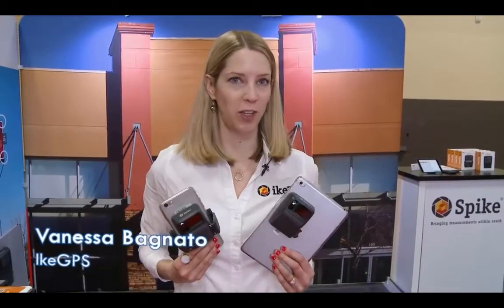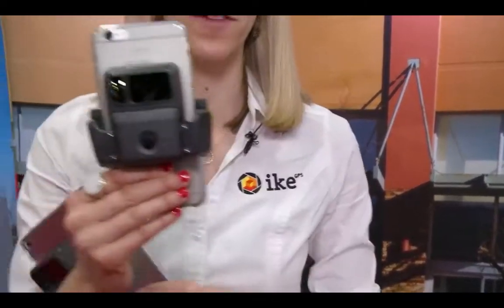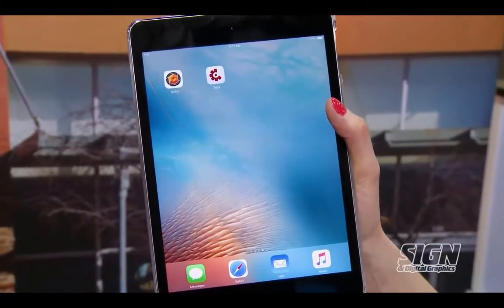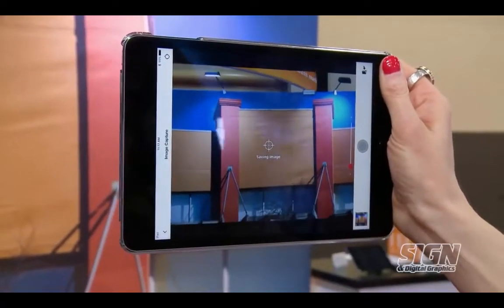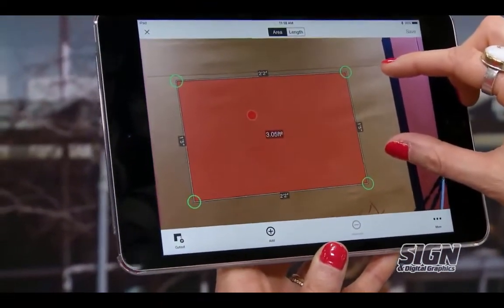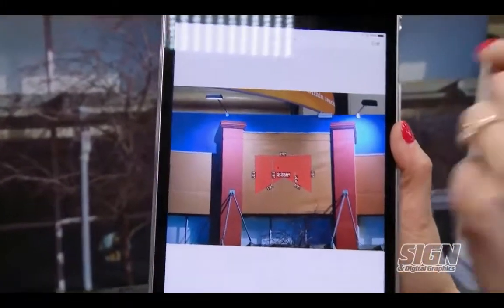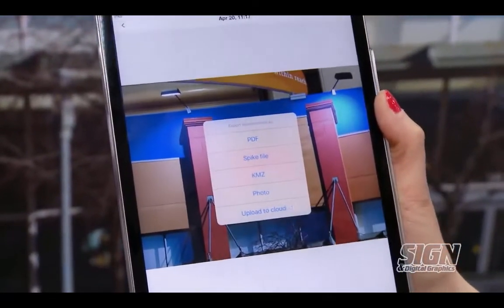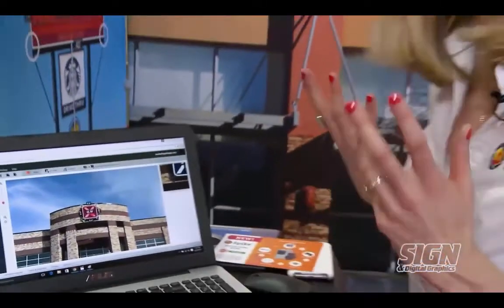Spike Demo: 2017 ISA International Sign Expo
See a full Spike demonstration that was recorded by Sign & Digital Graphics magazine at the 2017 ISA International Sign Expo. In this demonstration you will see how to measure signs and graphics using Spike’s mobile app and Cloud. To learn more about using Spike for signs and graphics,